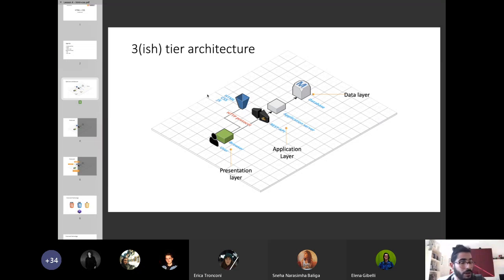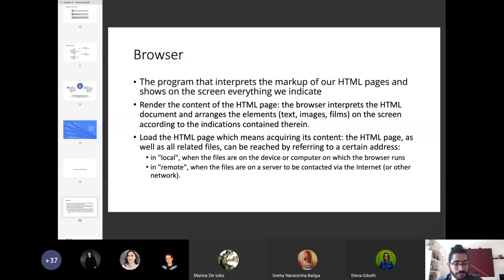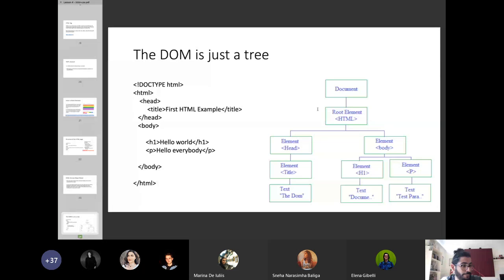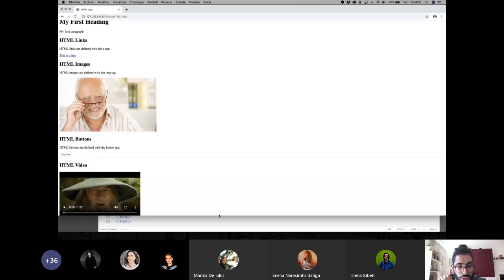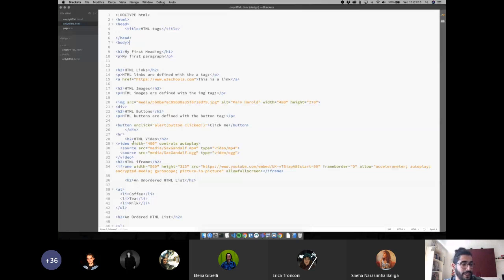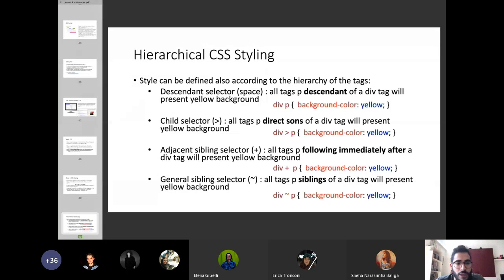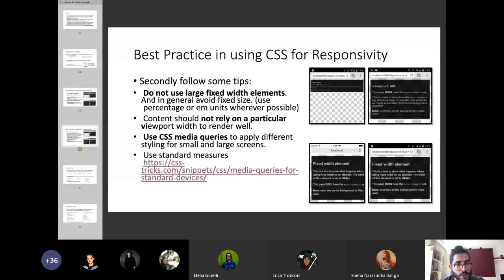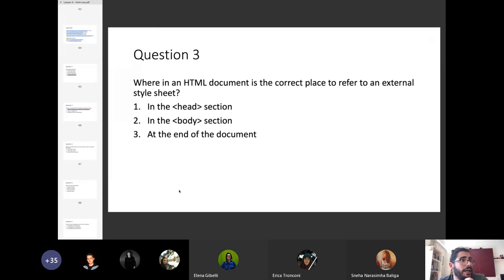Lesson 3 - GARZOTTO FRANCA 050568 APPLIED INFORMATICS 711225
Lesson about HTML and CSS principles for Applied Informatics course